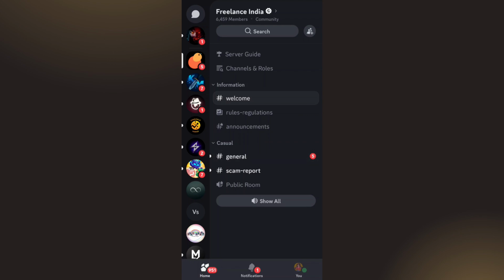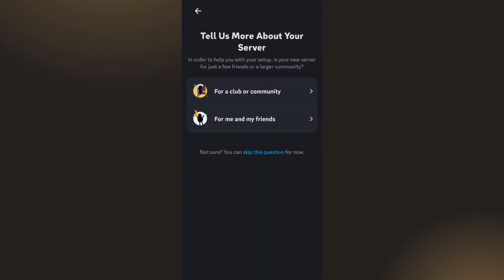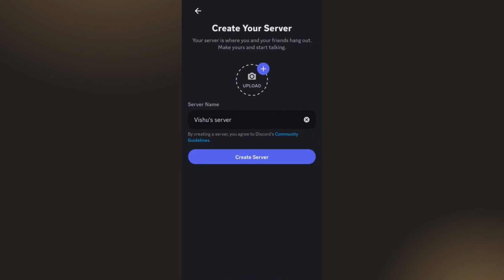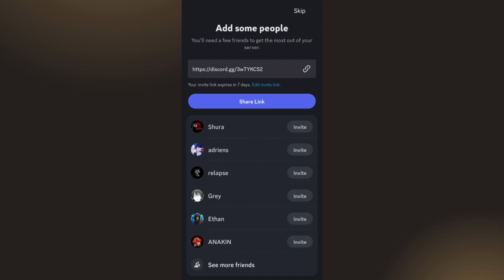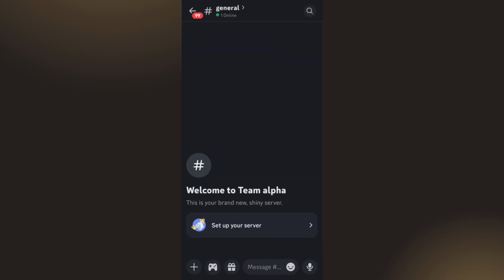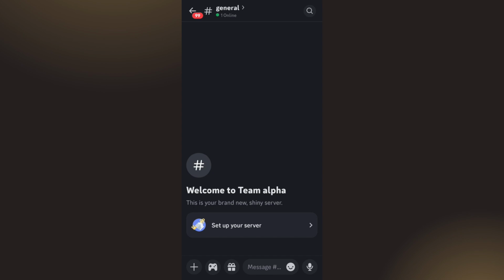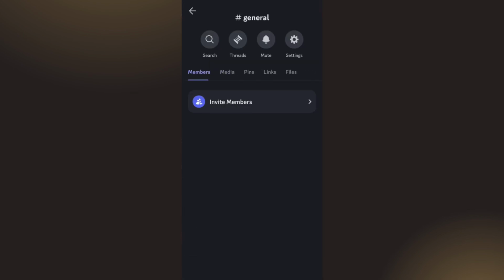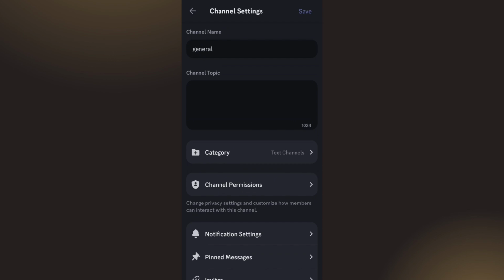How To Use Discord For Team Collaboration 2025 (Step by Step)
Learn how to use Discord for team collaboration in 2025 with this step-by-step guide. From setting up servers and channels to managing roles, permissions, and integrations, this tutorial covers everything you need to keep your team connected and productive.

Whether you’re working on projects, hosting discussions, or coordinating remotely, Discord provides powerful tools to streamline communication and teamwork.